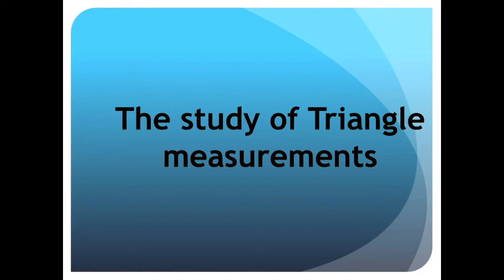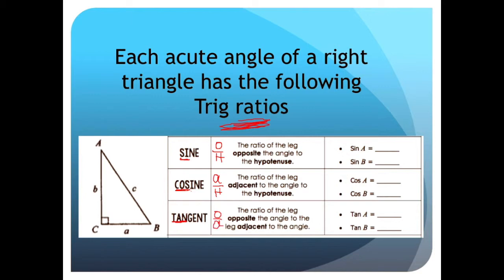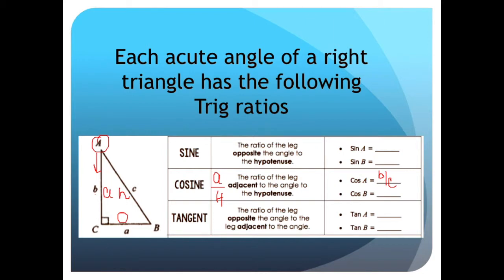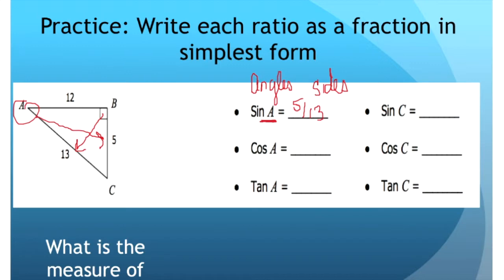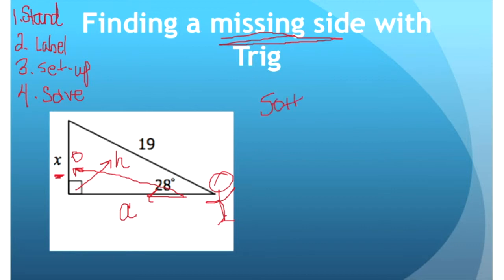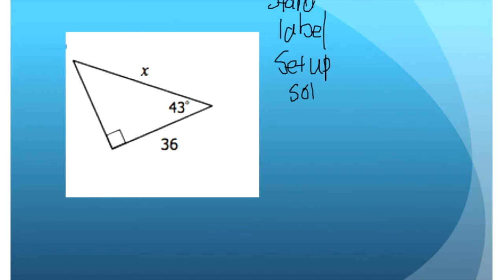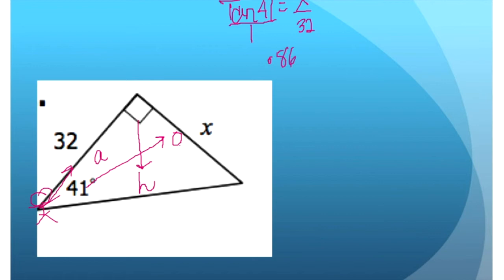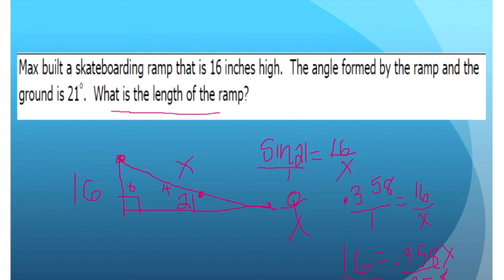Trig lesson 2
This video is about Trig lesson 2